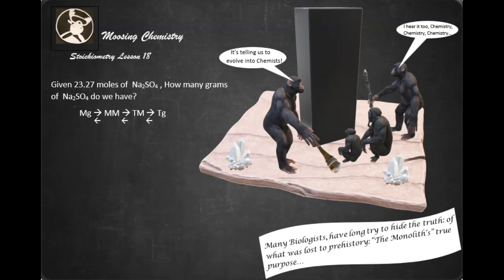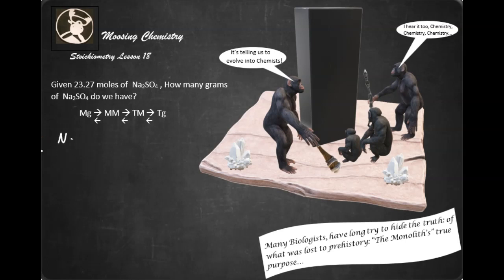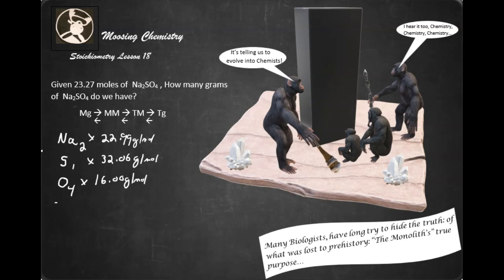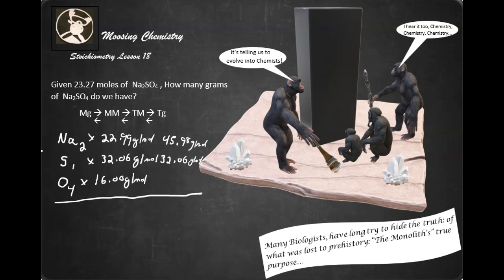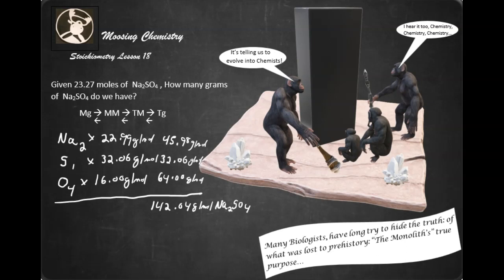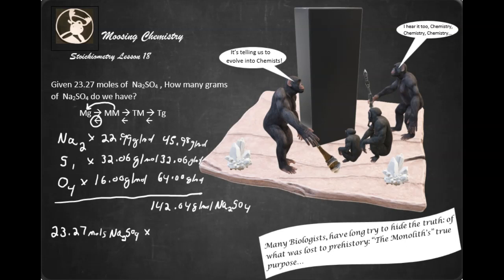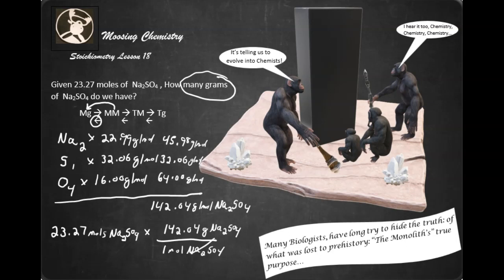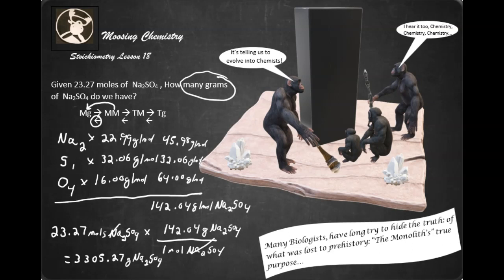Stoichiometry Lesson 18